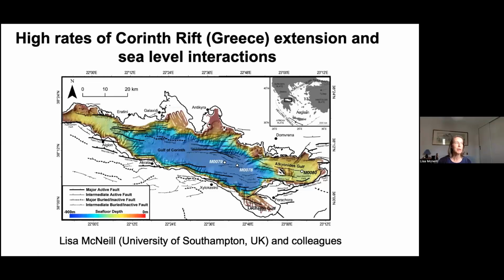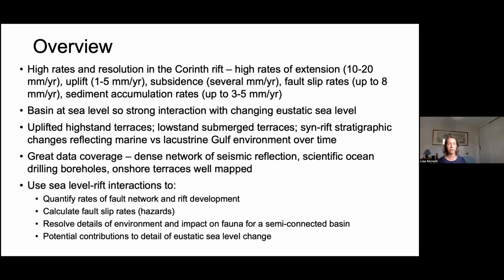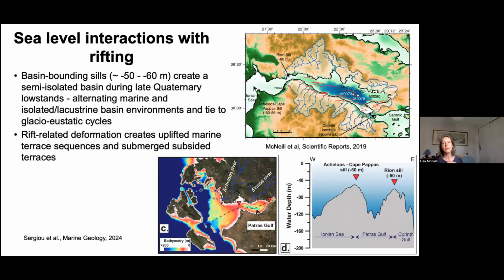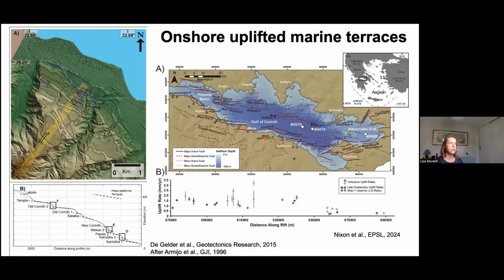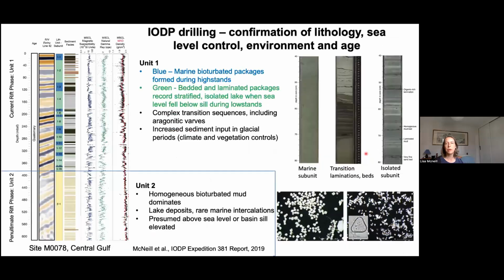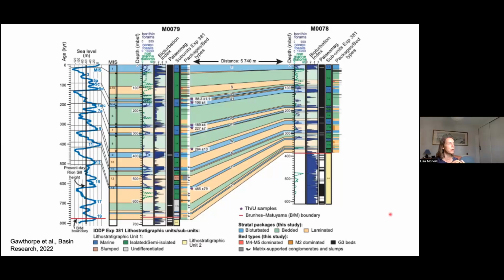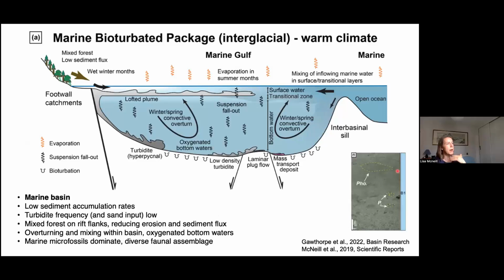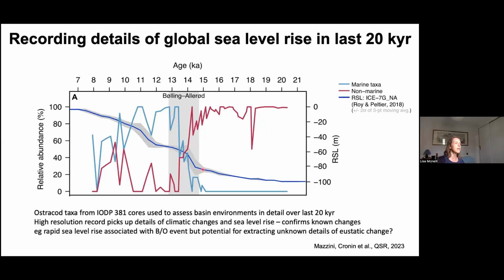71.1 Lisa McNeill - High rates of Corinth Rift (Greece) extension and sea level interactions